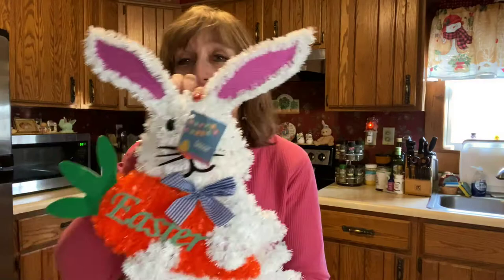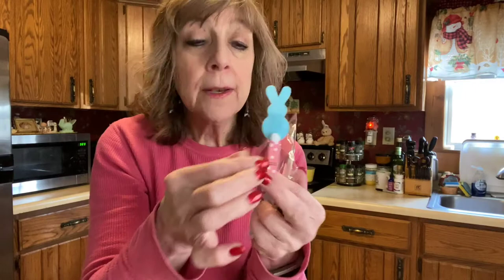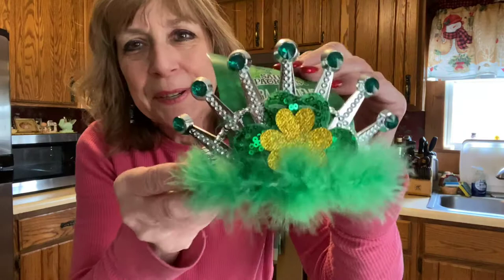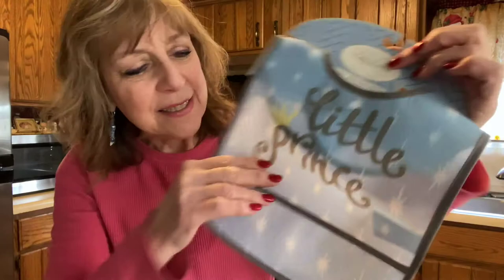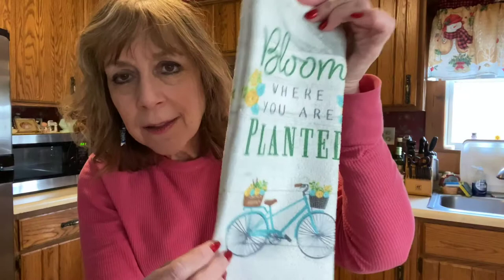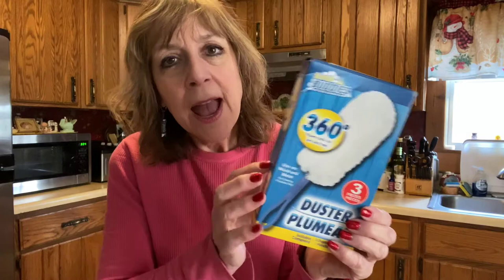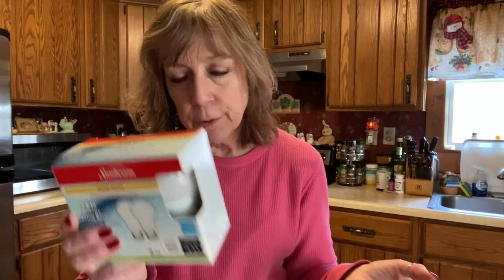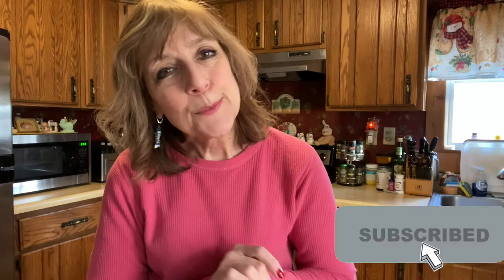FUN & USEFUL Finds at a local DOLLAR TREE!!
Woohoo! colorful Easter decor, toys, wish list items and more!! A couple of unusual uses for a couple of items too!!  C’mon in!!